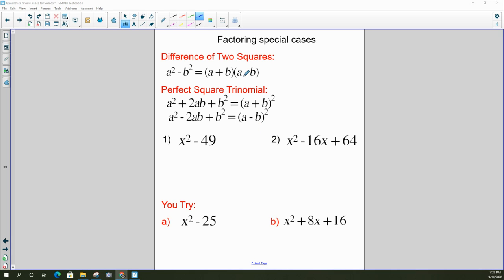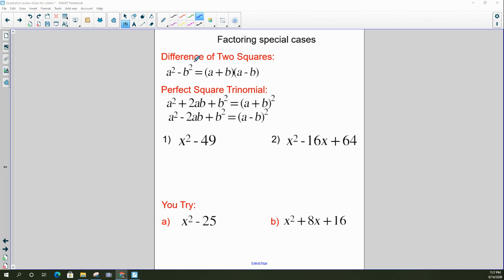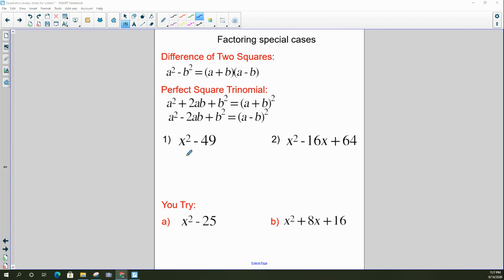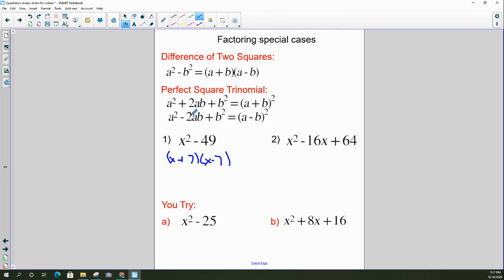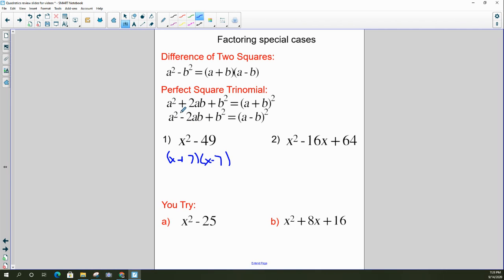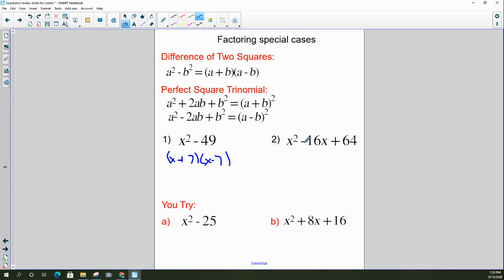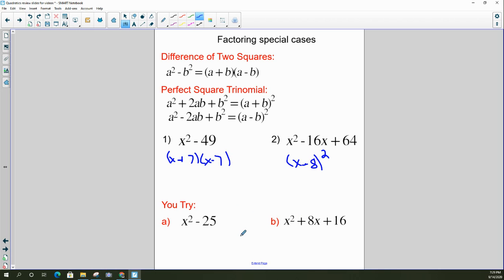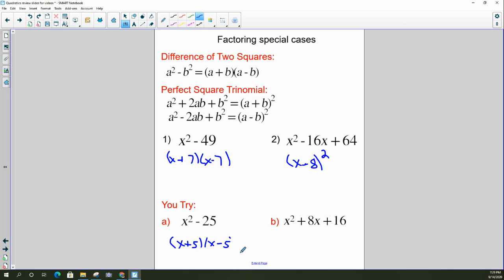Factoring special cases (part 5 of 13)